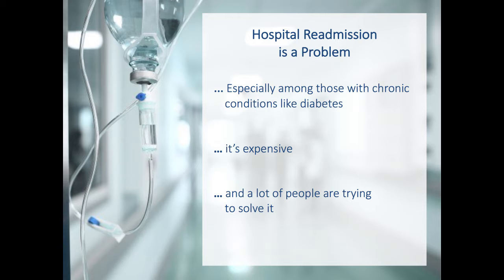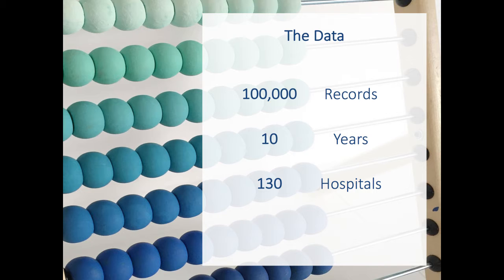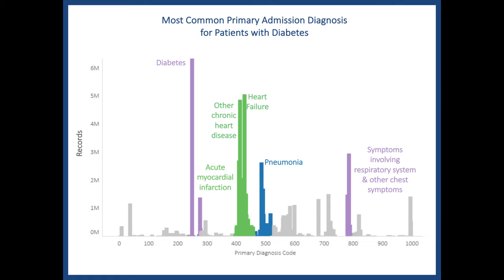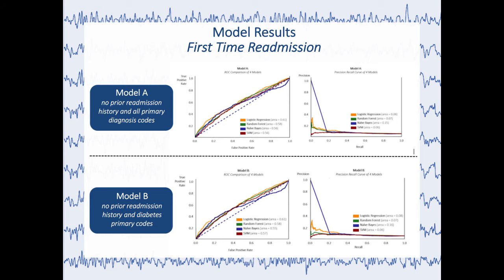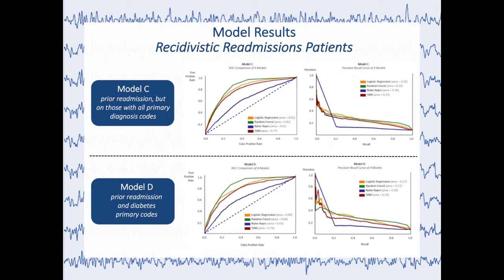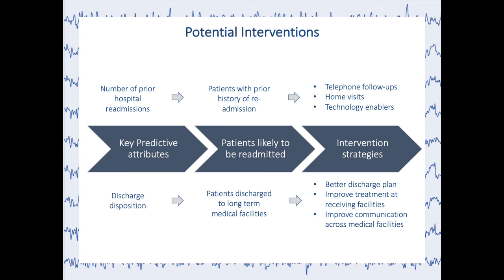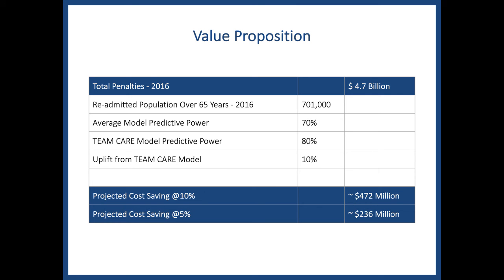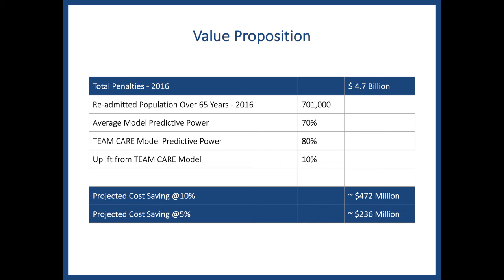Team CARE Capstone Presentation Dry Run